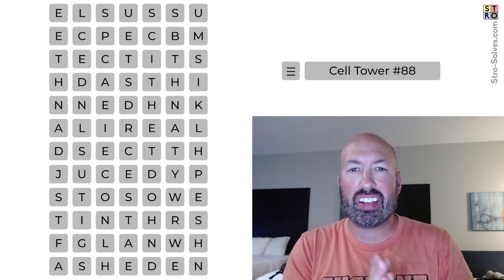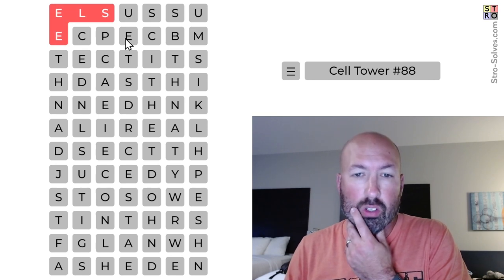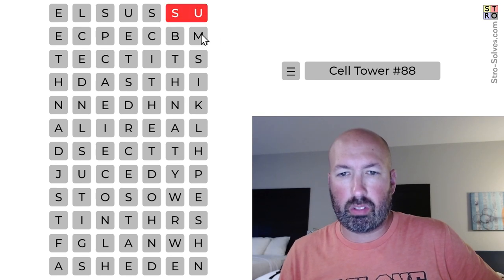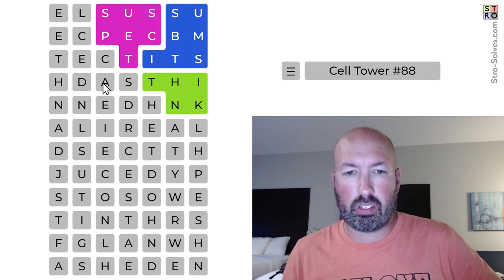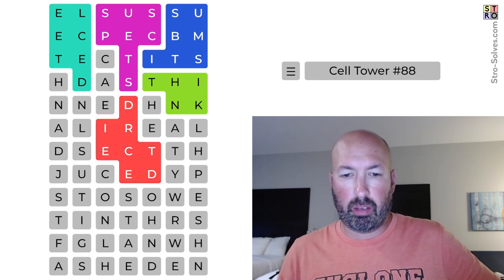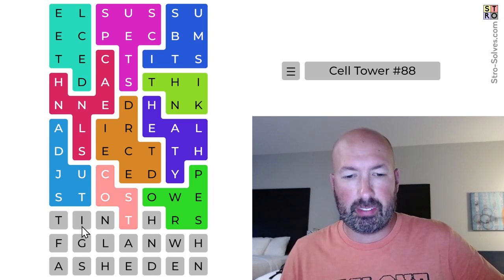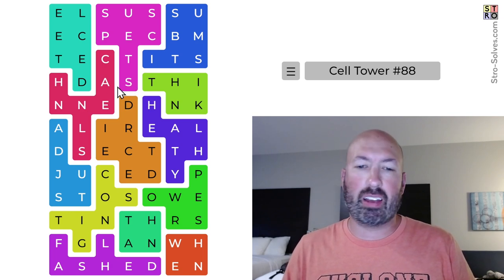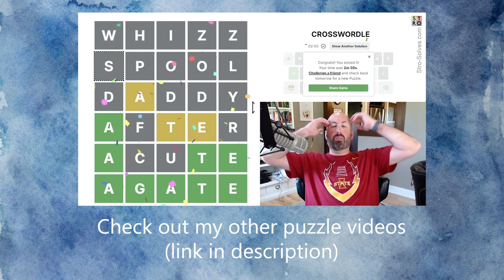Hotel Cell Tower